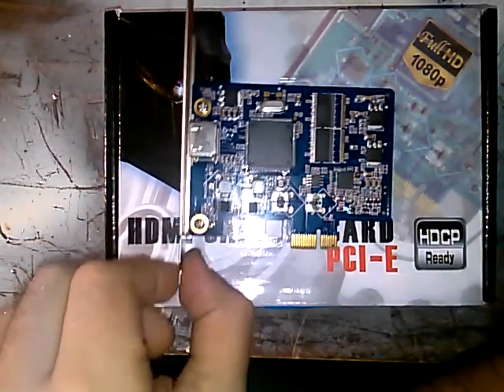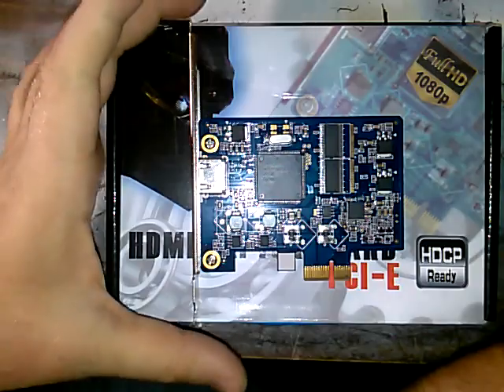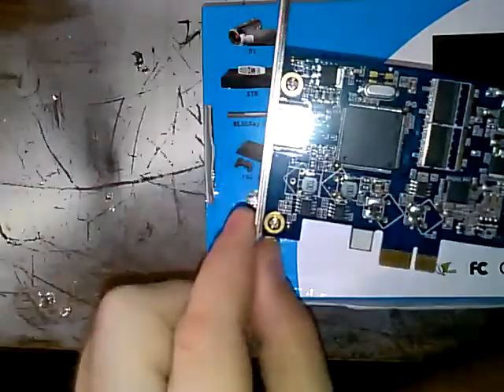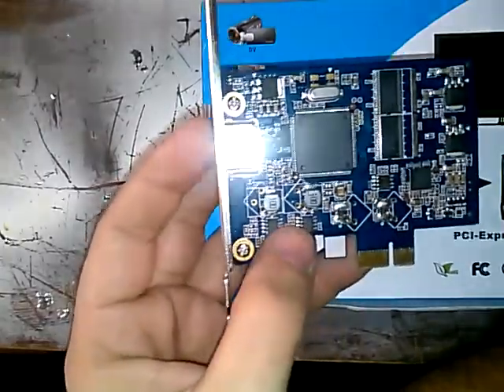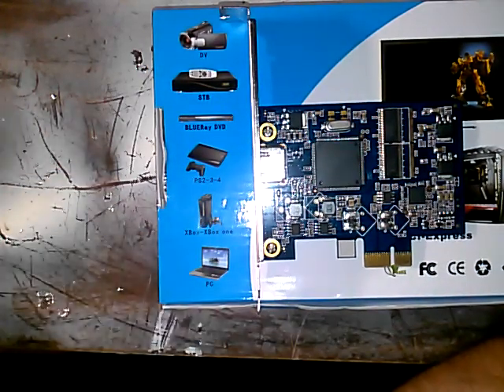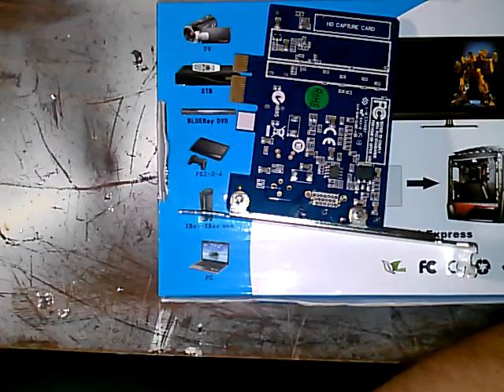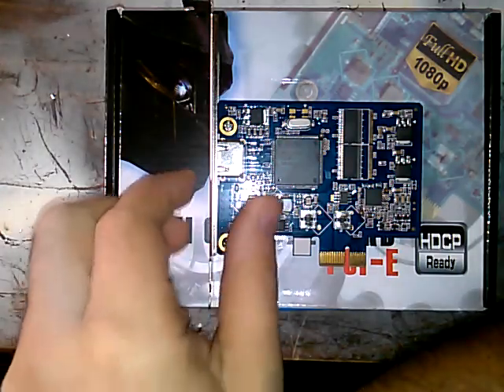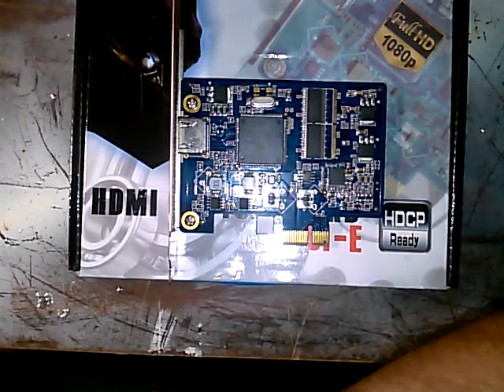Cheap Chinese HDMI capture card FAIL!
This is the cheap ebay Chinese HDMI capture card for a PCIe bus. Costs around $40 on ebay and is a total waste of money.
Better known as the HD 7160 or Timeleak card...

After waiting for 2 months, I finally received the card which looked to have been run through the wringer during shipping the cards box disintegrated once I freed it from its shipping envelope.
The metal mounting plate was bent though the card was in a proper anti static bag...
The instructions were completely useless
The CD contained the wrong drivers and I had to hunt the drivers down by cross referencing the chip numbers.

Plugging the card in and booting the PC revealed a false OK! Windows 7 sees the card and asks for drivers (this is where I discovered the included CD was useless with this hardware...)

After installing drivers and setting up OBS AN Xsplit to use the card the moment of truth.
The card was completely "blind" as in absolutely zero video, it does however pass audio just fine..

I tried the following deviced in the HDMI port of the card:

My gaming PC,  DVD/Blue Ray player, XBox360, Rasberry Pi, My work laptop, my play laptop, my roommates laptop, and finally an HD video test pattern generator..
 Result... Nothing on all devices, well audio passed fine just no video or a hint of video in either OBS or XSplit.

Removed the card and upon microscope inspection I notices several "missing" components and solder bridged around the main IC.

Overall this card is why you should not buy PC parts from china. I'm lucky this thing didn't fry my i5 streaming PC I'm building..

I will not be sending this back because its not worth the shipping it will cost and the seller will not replace it anyways so it will be drilled and tossed into the bin.

The second card worked only at 720p and lower and after about 15 minutes BSOD'd the computer and never worked again..